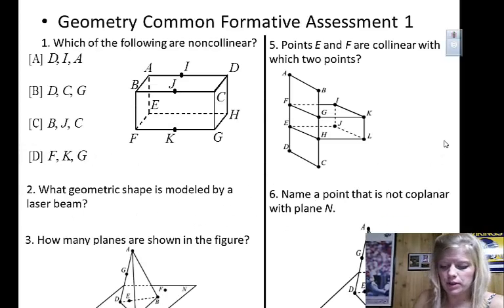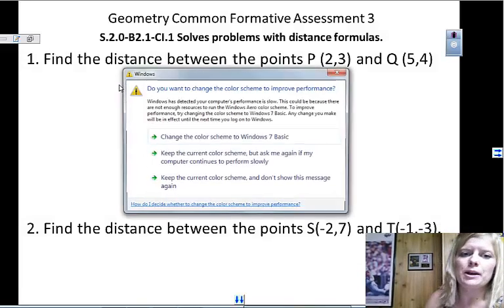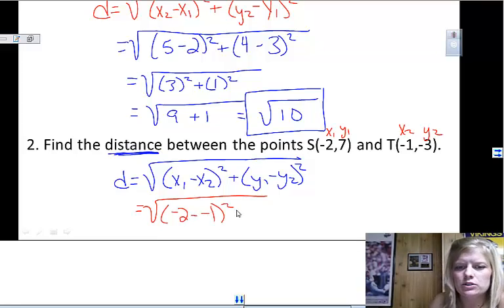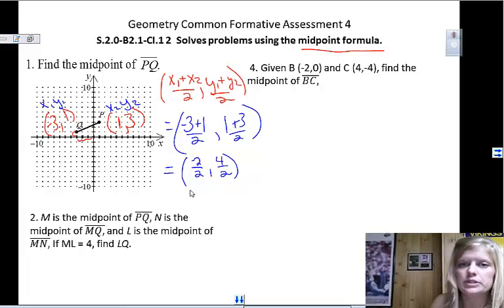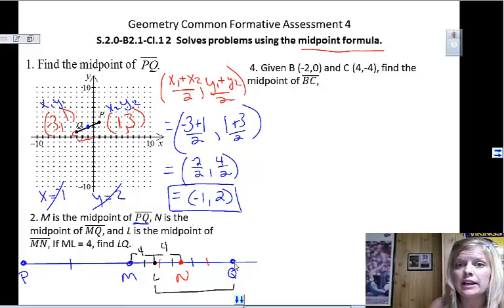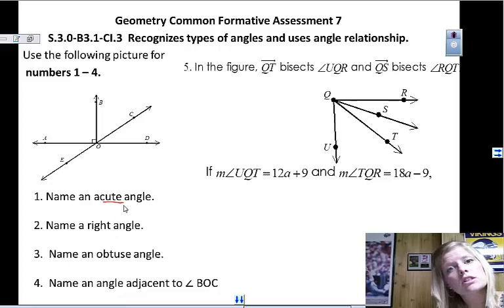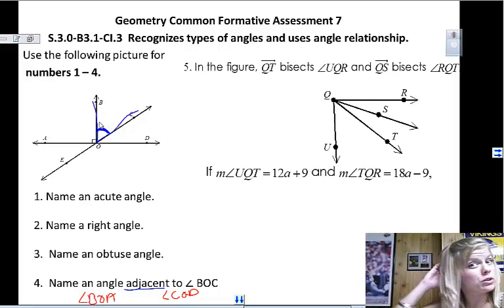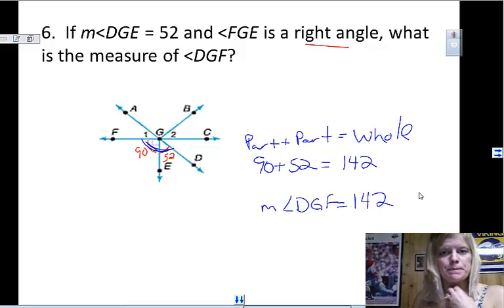CFA Video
CFA Quiz answers for geometry.